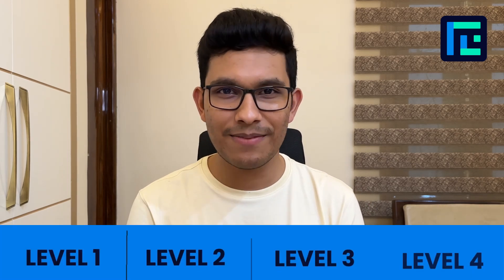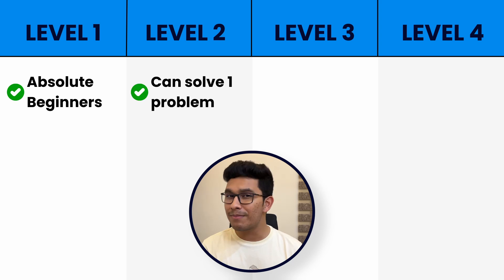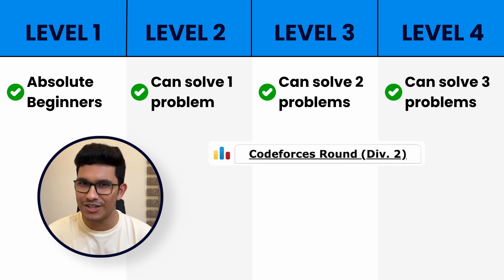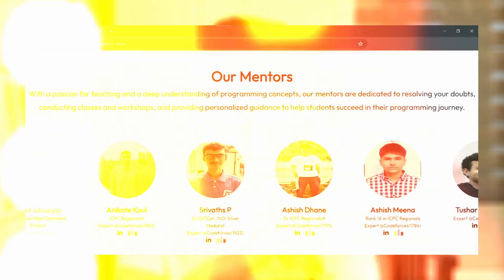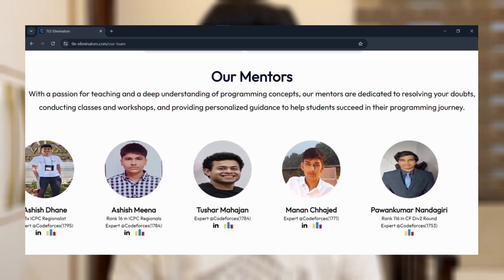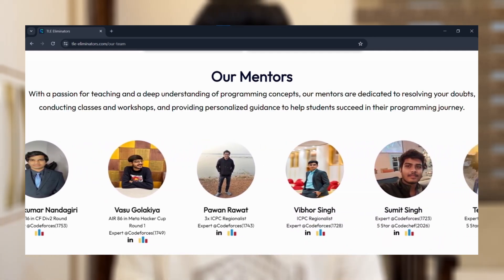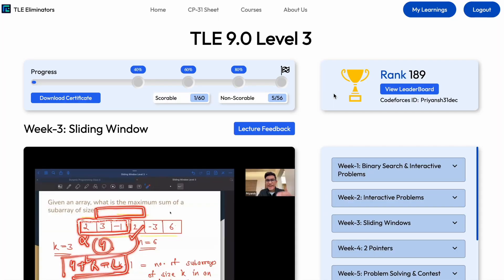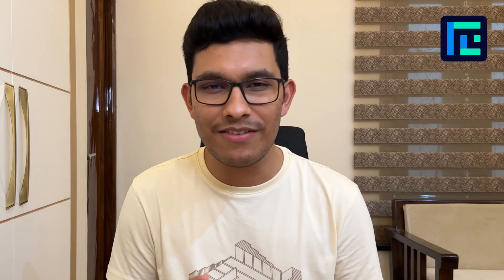Launching the 10th batch of your Most Loved Competitive Programming Course | TLE Eliminators